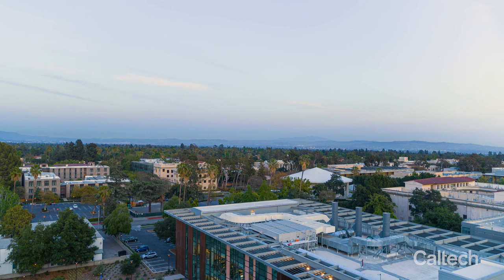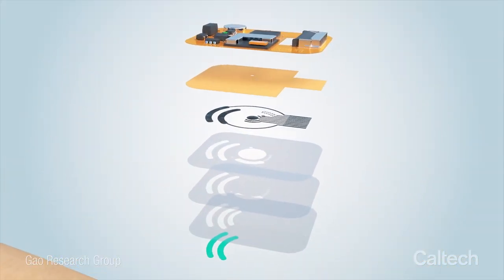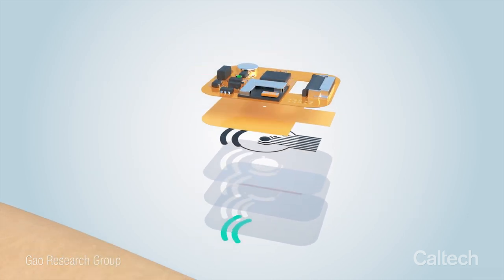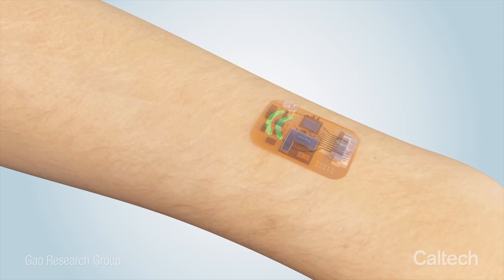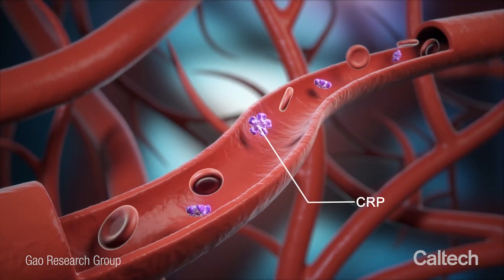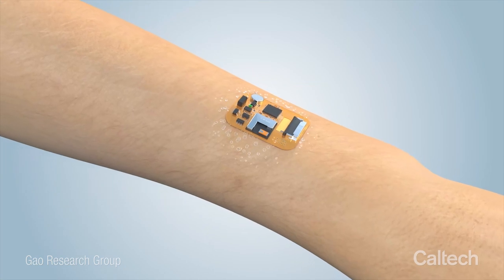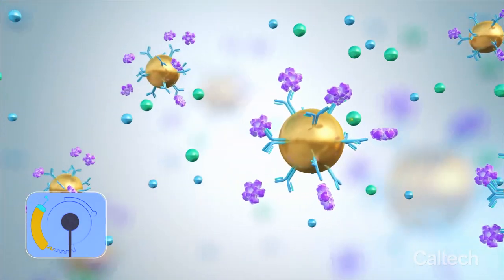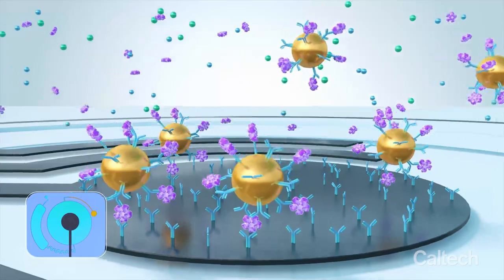Wearable Sensor Detects Internal Inflammation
A new wearable sweat sensor makes it possible for the first time to detect the presence of the C-reactive protein, an important biomarker indicating inflammation in the body. This sensor could allow medical professionals to better monitor the health of their patients at home.